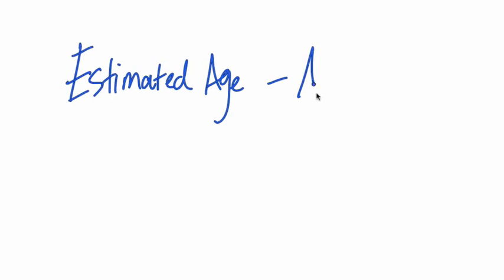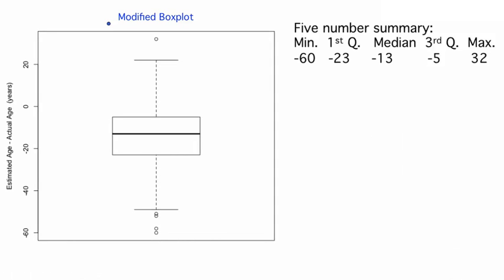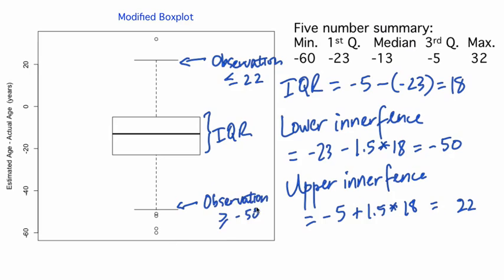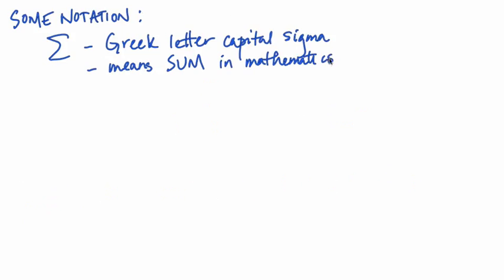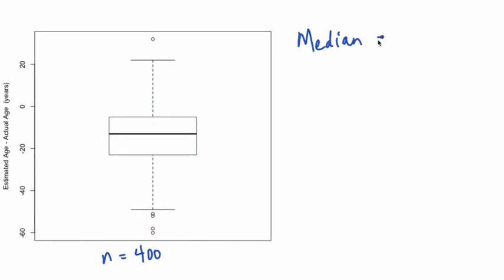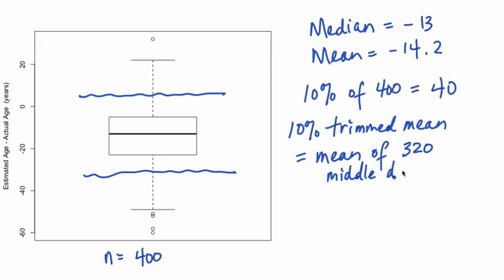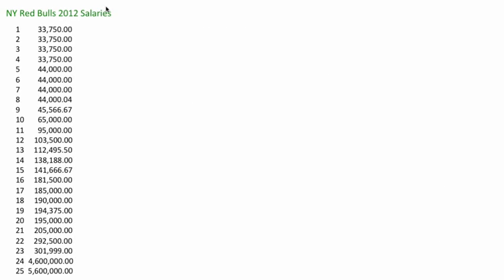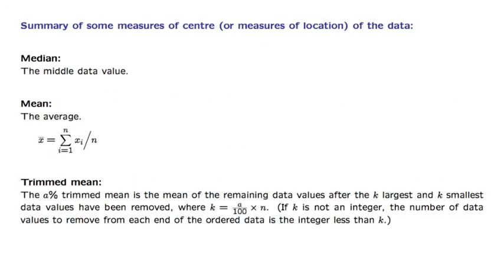L1.3 The Centre of the Data and the Effects of Extreme Values